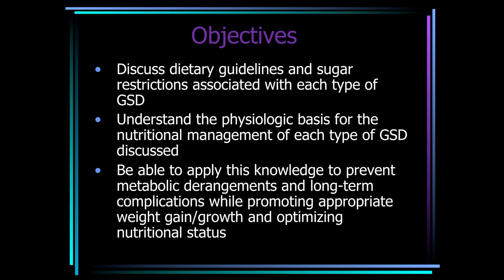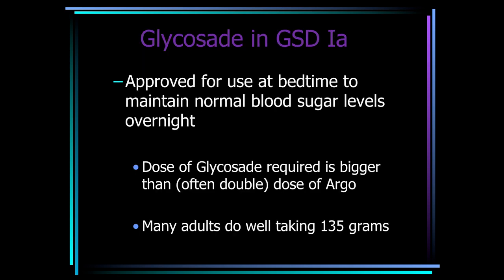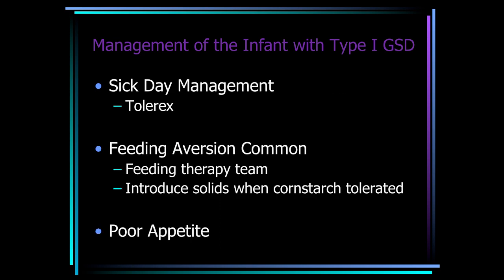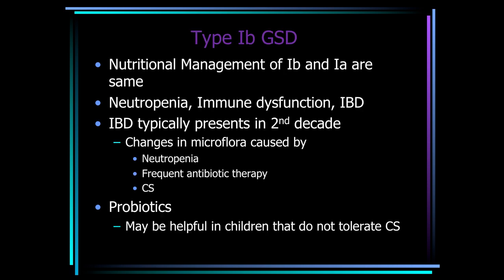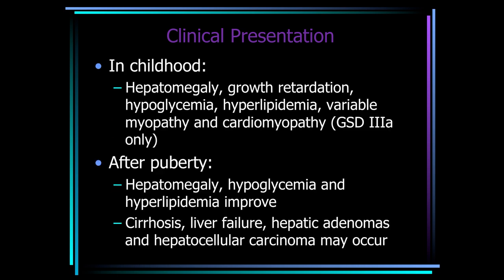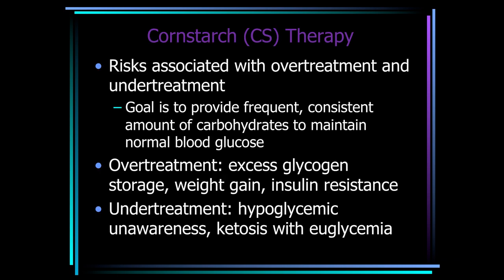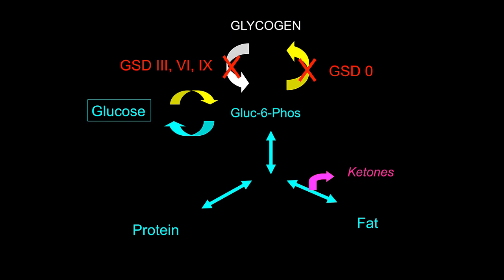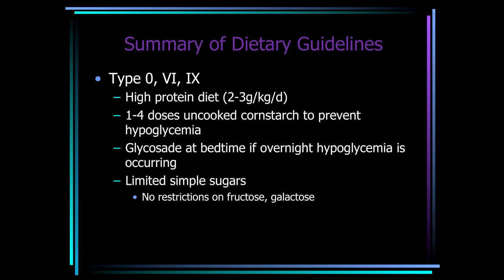Nutritional Management of Glycogen Storage Disease